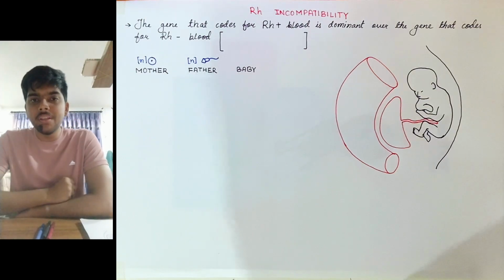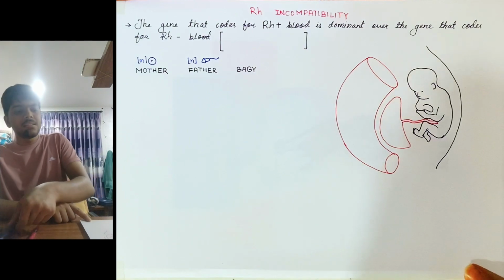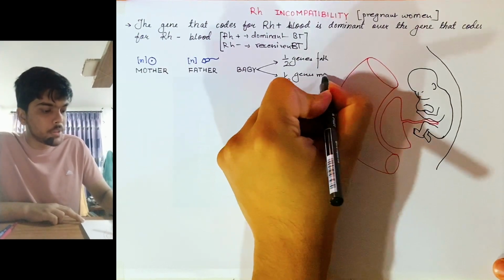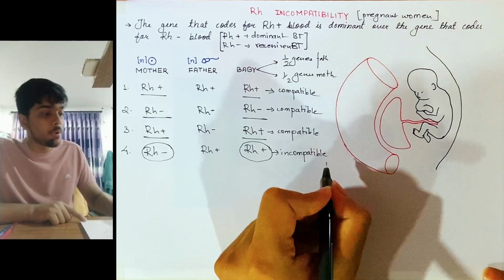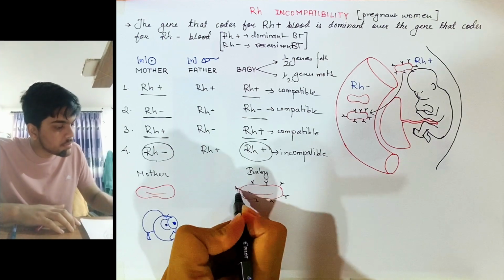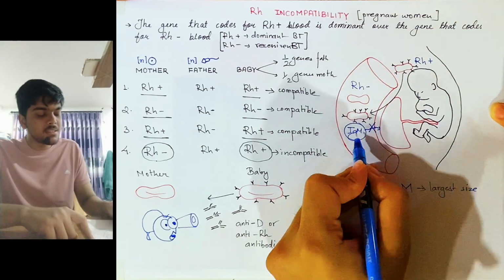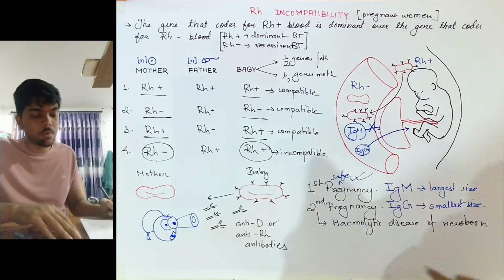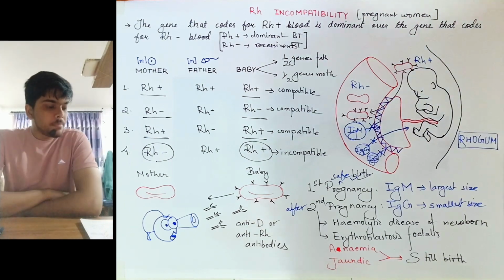Rh incompatibility (NEET/CEE/Class 11/12/BOARDS) VIDEO-30